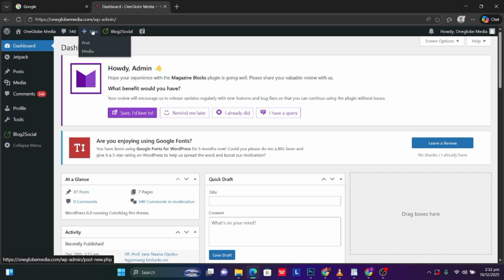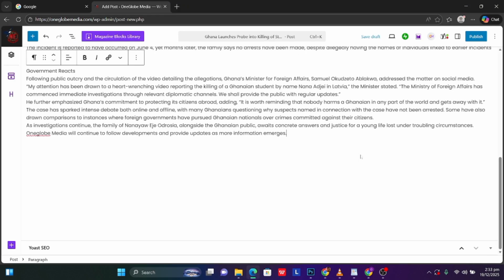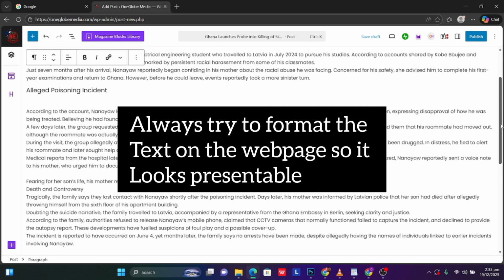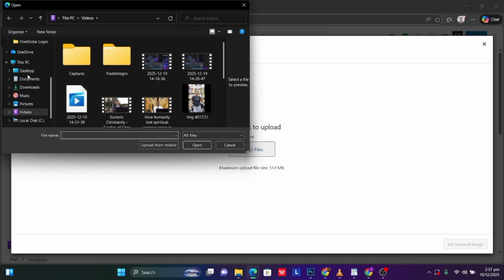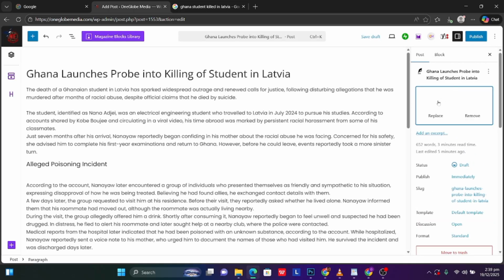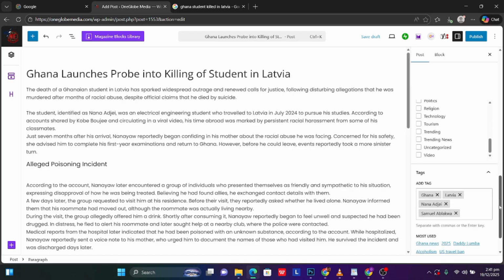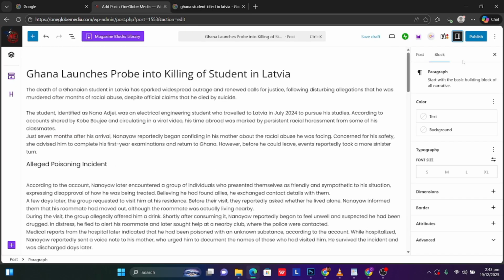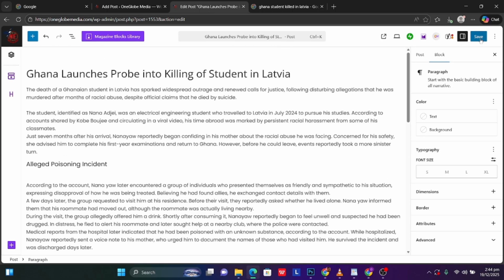How to Make a WordPress Publication in 2025!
Content may be viewed or downloaded for personal, non-commercial use only. Any reproduction, redistribution, modification, or monetization of this content, in whole or in part, without prior written permission from OneGlobe Media, is strictly prohibited.